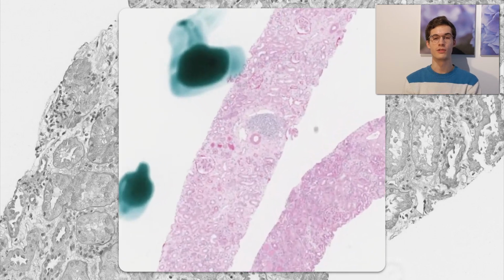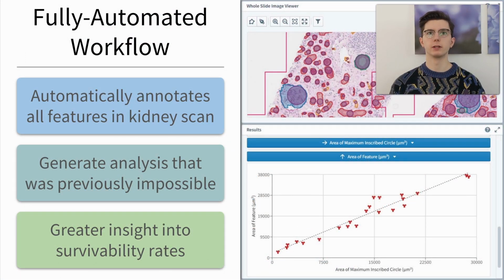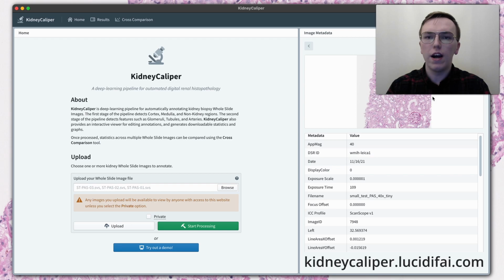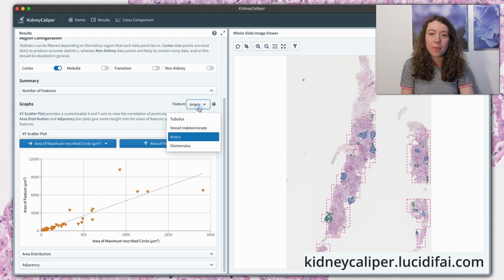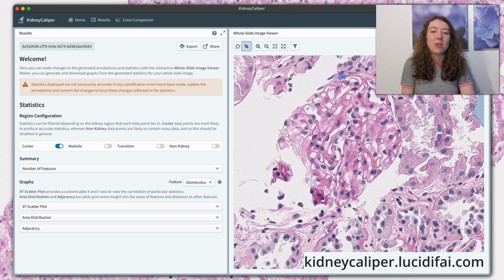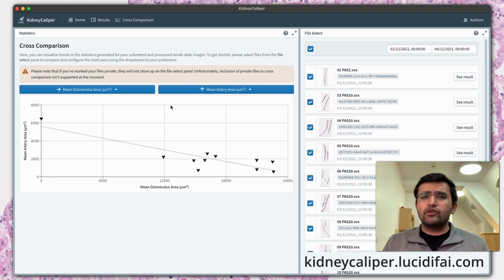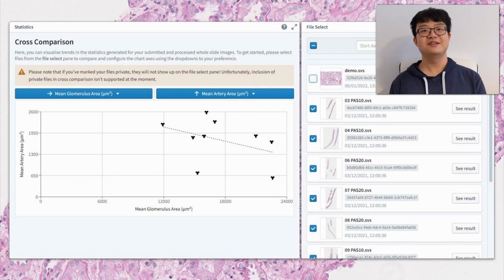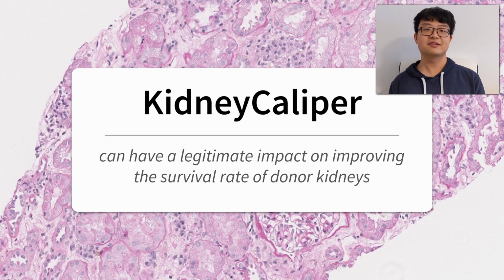Kidney Caliper: Automated Deep-Learning-Based Workflow for Kidney Pathologists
A kidney biopsy is a procedure to extract kidney tissue for examination under a microscope. Typically, kidney pathologists look down the microscope and write reports, marking notable features-of-interest. Kidney transplant recipients may suffer from post-surgery complications due to the donor organ being a poor fit.

These reports form the basis of a grading process to predict the survival rate of the donor
organ in the recipient or to understand why one failed. As digital pathology becomes more popular, there is an increasing demand for tools that try to automate a pathologist’s tedious workflow with automatic measurements and feature recognition, especially when 24% of pathologists are having to outsource work weekly[1]. A slide scanner is a type of microscope that takes scans of a slide and stitches them together to form a very high-resolution image — a whole slide image (WSI).

Ideally, this digital workflow would evolve into a system where the whole slide image is submitted to an algorithm that generates annotations and measurements that pathologists can then include in their reports.

KidneyCaliper facilitates the submission, processing, and analysis of kidney whole slide images automatically, significantly saving the amount of time that researchers and clinicians need to spend generating analysis for reports. Kidney pathologists can submit many high-resolution whole slide images to be processed outside of work hours without human involvement, and have annotations and statistics ready the next day. This is in stark contrast with the previous workflow, which required significant human effort during hannah tarbardwork hours to achieve a comparable result.

Supervisor:
Dr Bernhard Kainz

Students:
Andy Wang
James Ball
Jess Lally
Pawe l Kroll
Stefan Radziuk
Sudarshan Sreeram